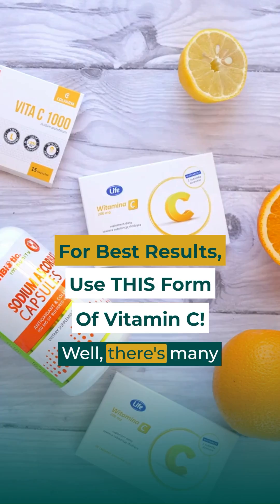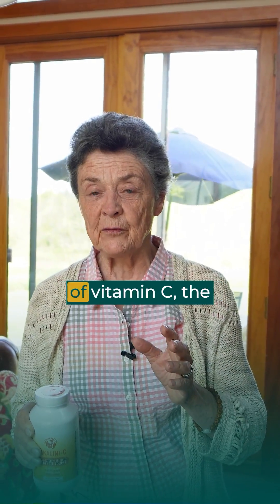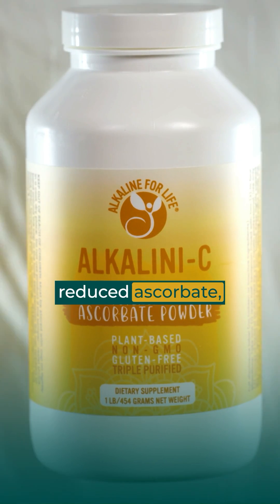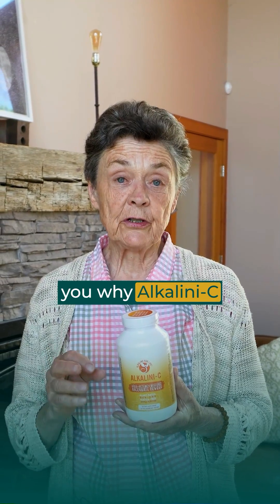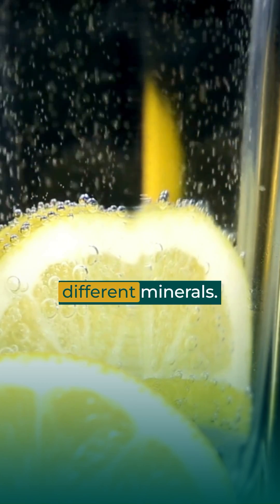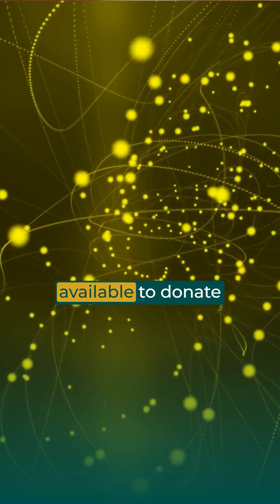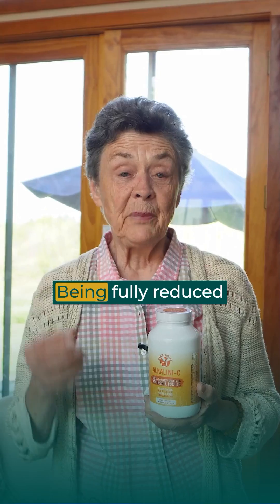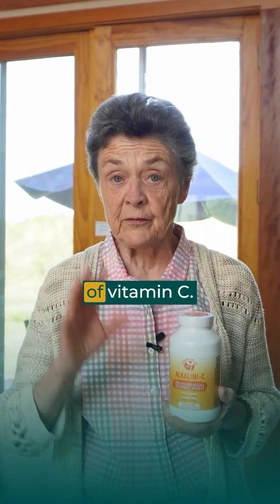Use THIS FORM of Vitamin C!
Alkalini-C redefines vitamin C supplementation with unmatched purity and potency in its plant-based, pH-balanced formula, setting it apart from ordinary supplements.

Fully reduced and 100% l-ascorbate, this corn-free Vitamin C is designed for high effectiveness without common side effects. Enhanced with essential minerals and crafted through an innovative triple recrystallization process, it ensures superior absorption and health benefits.

See why it's not just any Vitamin C – it's your pathway to optimal wellness

→ Interested in a product Dr. Brown talked about in one of her videos? Learn more about Dr. Brown's professional-grade nutrients

→ Want to learn everything you need to manage & reverse your osteoporosis/osteopenia naturally in one comprehensive ONLINE MASTERCLASS with Dr. Brown? Join Dr. Brown's Better Bones Solution (Rave Reviews 🌟🌟🌟🌟🌟)! Learn more and sign up for this Masterclass

→ Questions for Dr. Brown?  If you want your questions answered right away by Dr. Brown herself, you can sign up for her Office Hours, where she will answer questions on Zoom in a group format once a week.